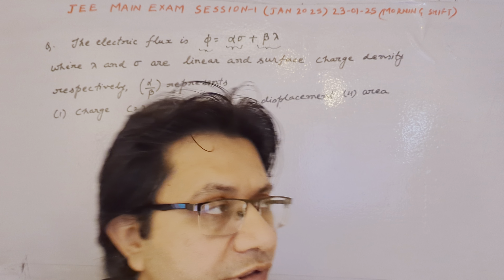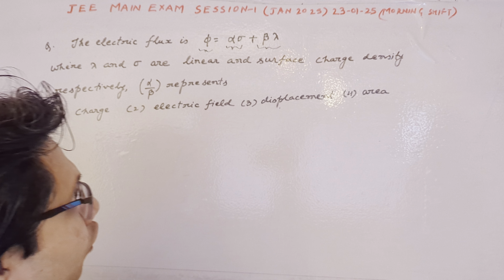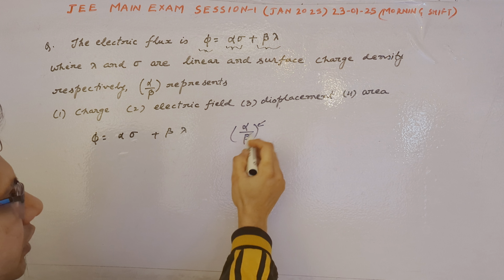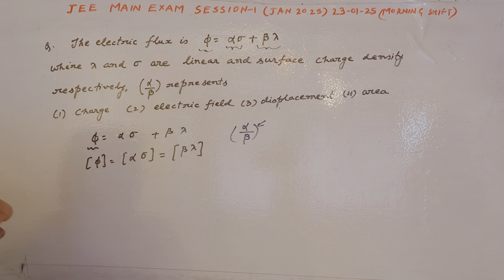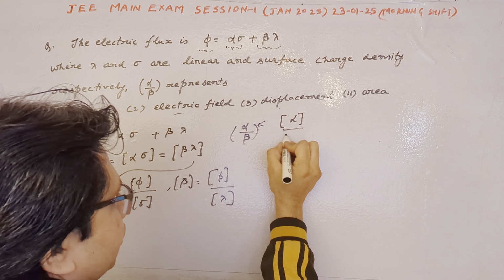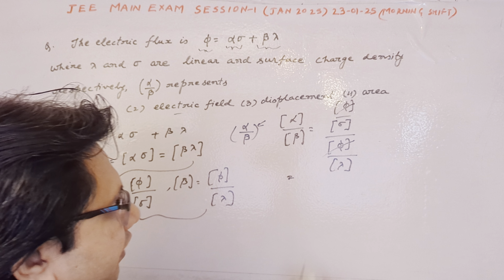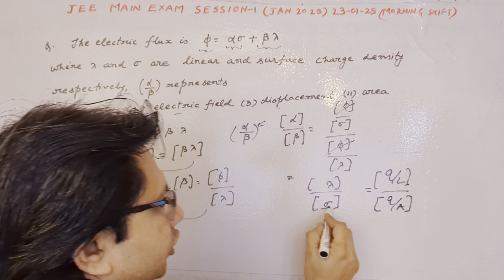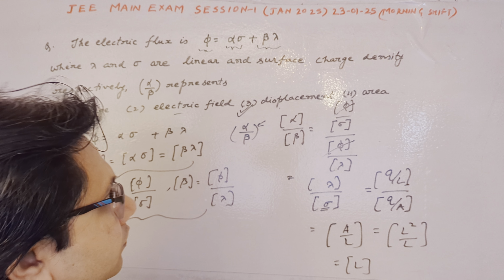The electric flux is phi= alpha*sigma+beta*lambda where lambda and sigma are linear and surface...